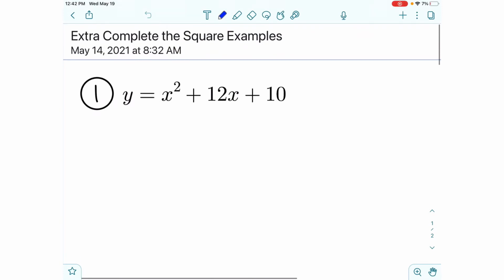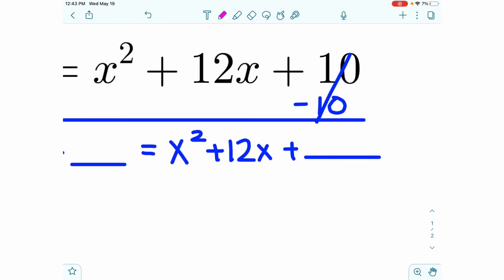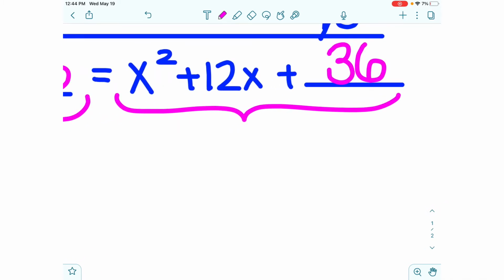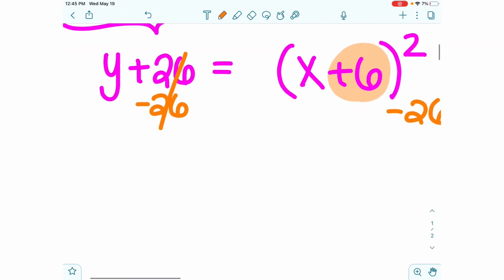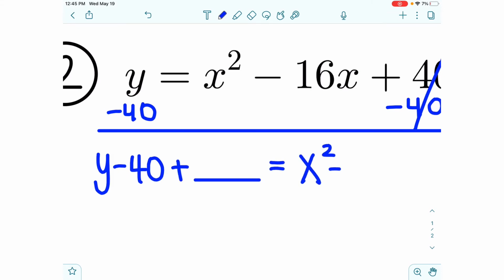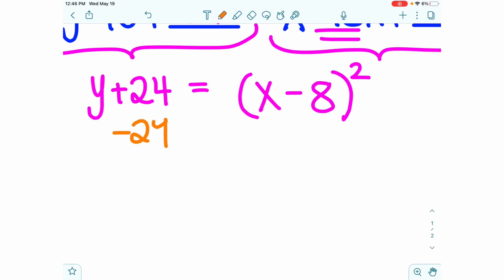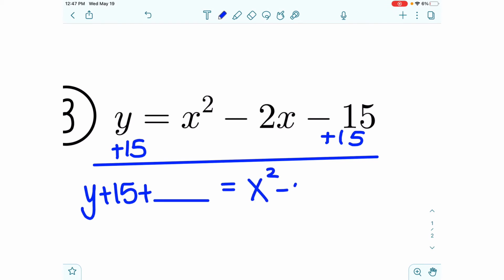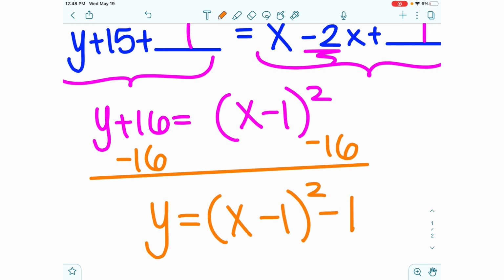Extra Complete the Square Examples